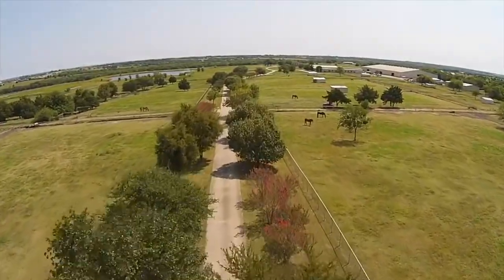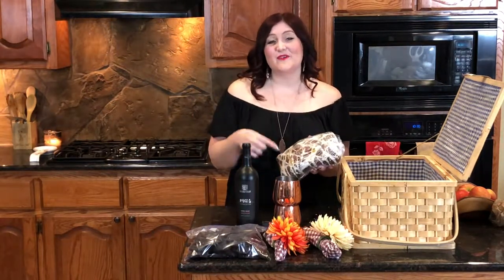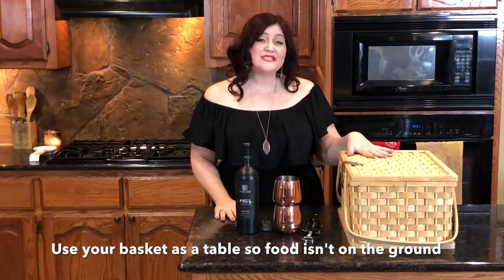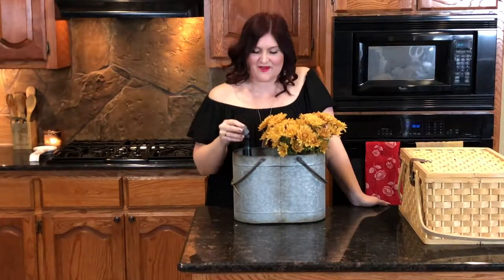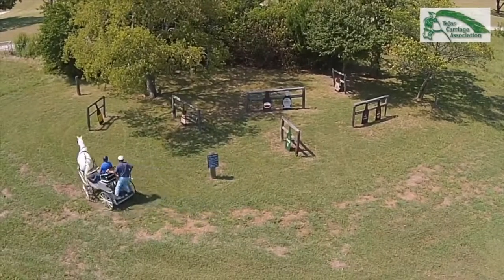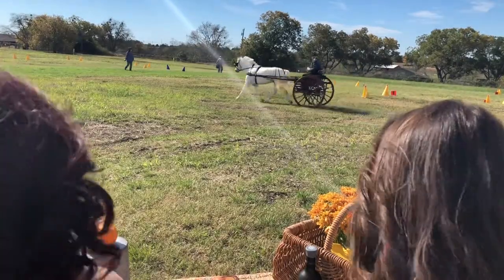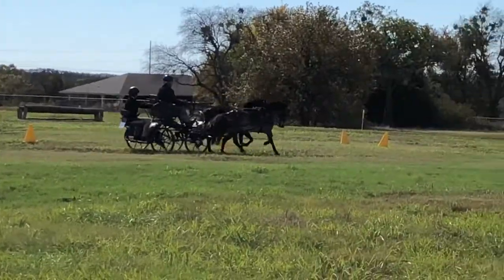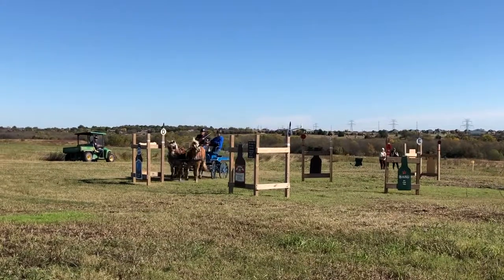Fall Picnic Recipes & Ideas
Want some fall picnic inspiration? You've come to the right place! Learn all about the Tejas Carriage Association two-day event at Black Star Sport Horses plus get some picnic packing tips in this week's episode of The Rose Table guest-starring Morgan Maxey.

Also featuring: Gnarly Head Wines